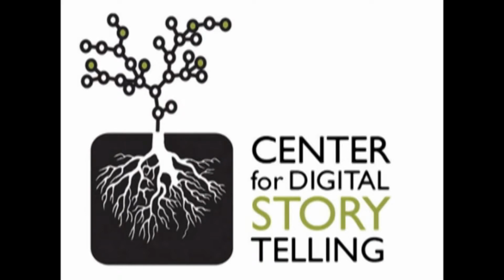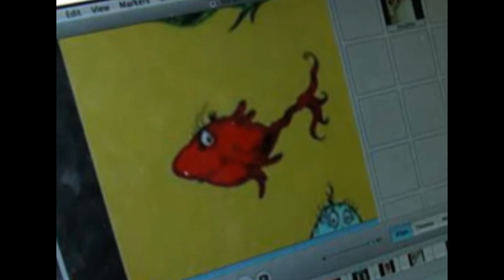Doug Dangler of Writers Talk talks to Karen Diaz and Joe Lambert about OSU Digital Storytelling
Doug Dangler of Writers Talk Interviews Karen Diaz and Joe Lambert on OSU's Digital Storytelling Program at the Digital Media Collective's May 21st public meeting on the 11th Floor Reading Room of Thompson Library.

Karen and Doug discuss the world of digital storytelling in a global context with Joe Lambert, founder and executive director of the Center for Digital Storytelling in San Francisco, via Adobe Connect.

Digital stories created by members of the OSU community are featured. The stories, typically 3 to 5 minutes in length, draw on the power of direct, personal narrative combined with images and music.